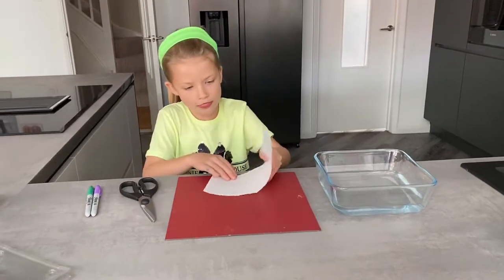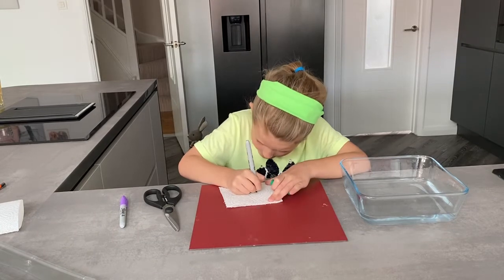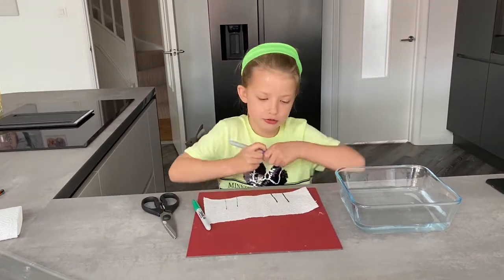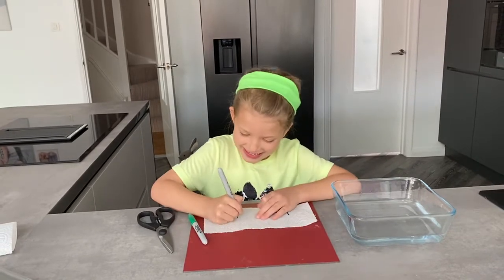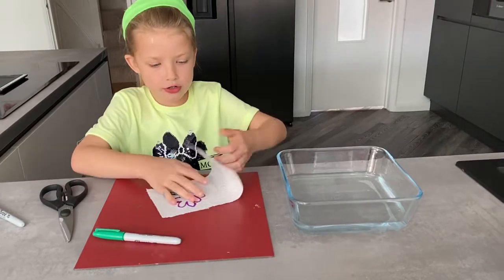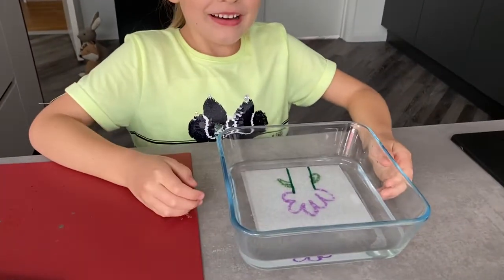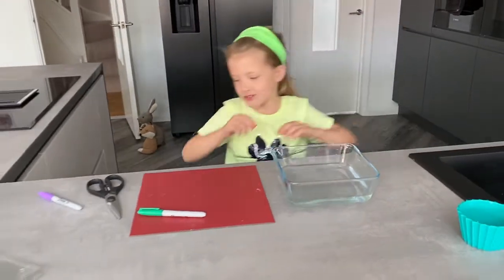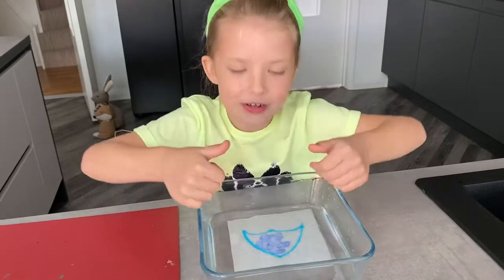Mini She’s surprise drawings - Apr 2020